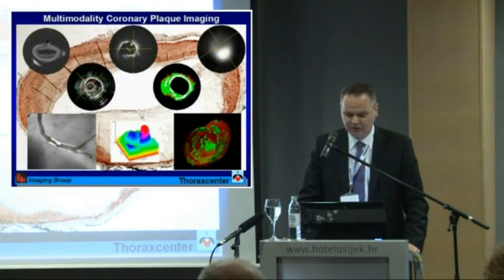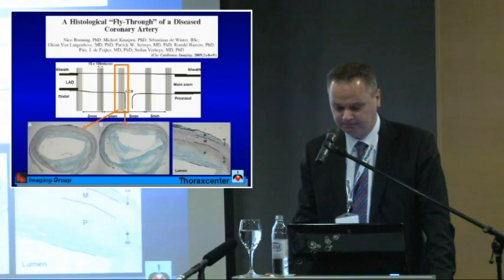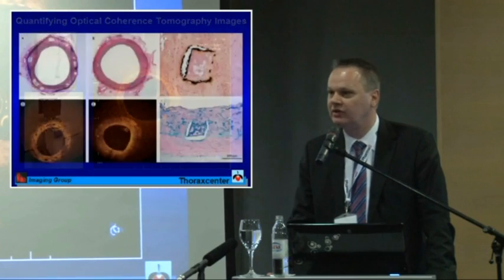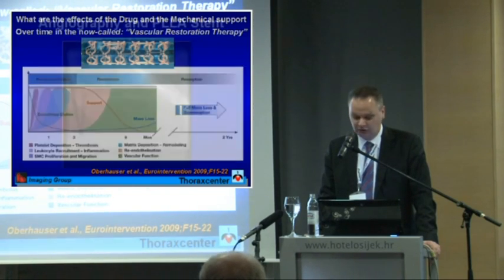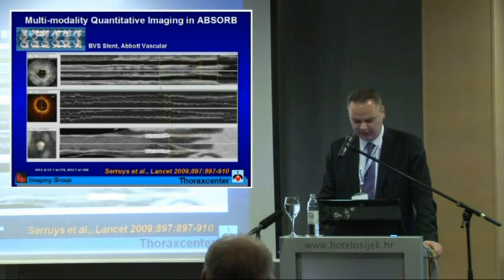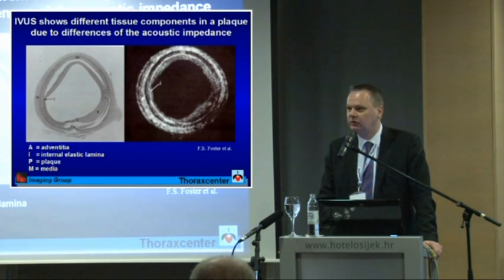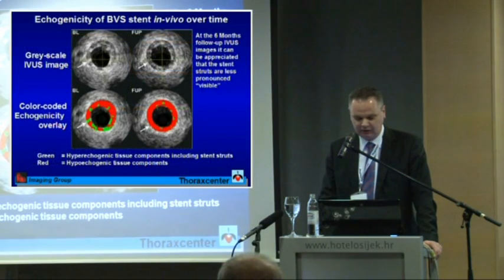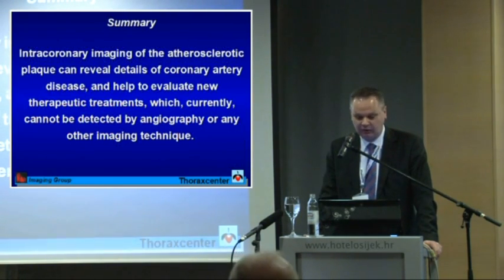Nico Bruining - Intracoronary imaging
Symposium e-CARDIOLOGY 2012 Osijek